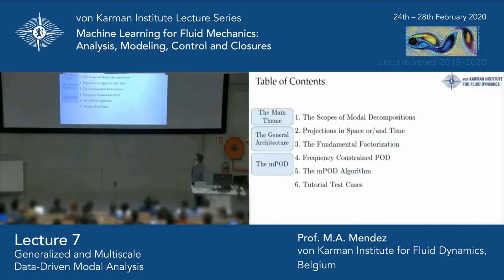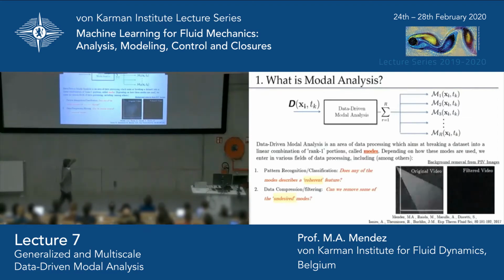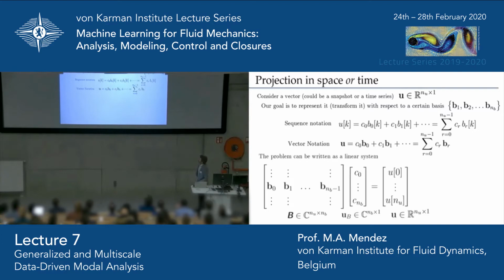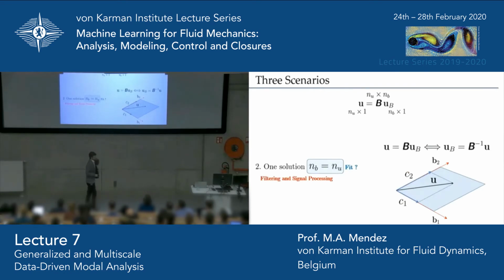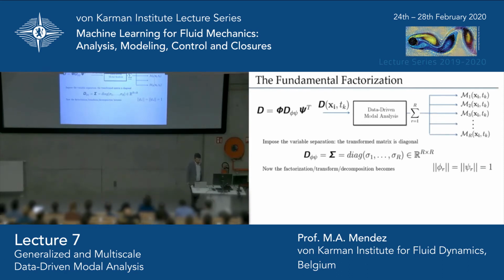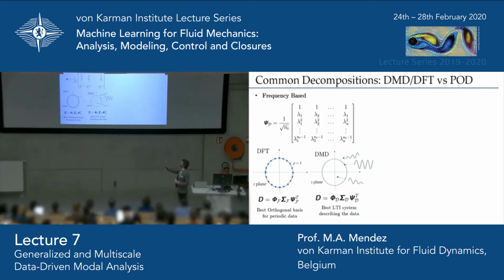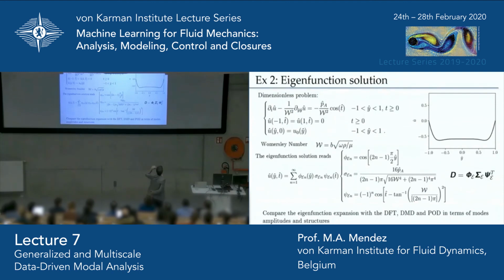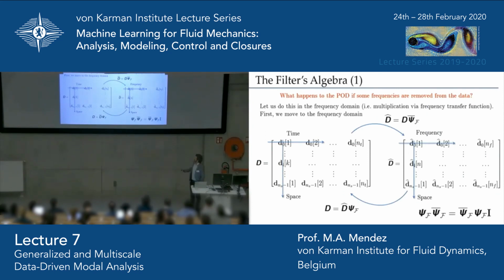Generalized and Multiscale Data-Driven Modal Analysis (Prof. Miguel A. Mendez)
This lecture was given by  Prof. Miguel A. Mendez, von Karman Institute for Fluid Dynamics, Belgium in the framework of the von Karman Lecture Series on Machine Learning for Fluid Mechanics organized by the von Karman Institute and the Université libre de Bruxelles in February 2020.

This lecture describes modal decompositions in the framework of matrix factorizations. This framework is used to highlight the differences between classical space-time decompositions and other 2D discrete transforms, and to identify the general architecture underpinning any decomposition. This general setting is used to derive simple algorithms that complete any decomposition from its spatial or temporal structures (bases). Discrete
Fourier Transform, Proper Orthogonal Decomposition (POD), Dynamic Mode Decomposition (DMD), and Eigenfunction Expansions (EF) are formulated in this factorization framework and compared on a simple exercise. Finally, the factorization formalism is used to analyze the impact of spectral constraints on the classical POD, and to derive the Multiscale Proper Orthogonal Decomposition (mPOD). This combines Multiresolution
Analysis (MRA) and POD into a decomposition that generalizes POD, DMD, and DFT.